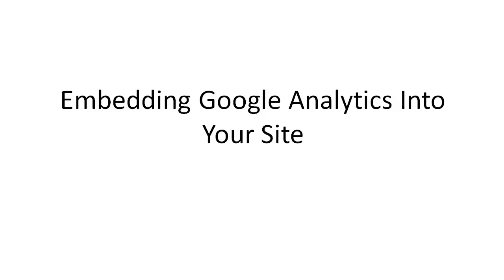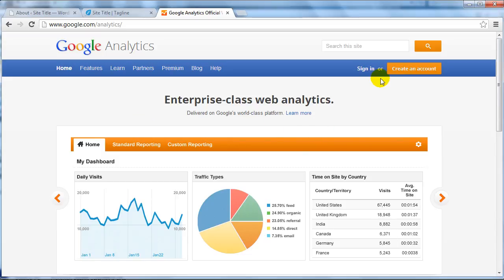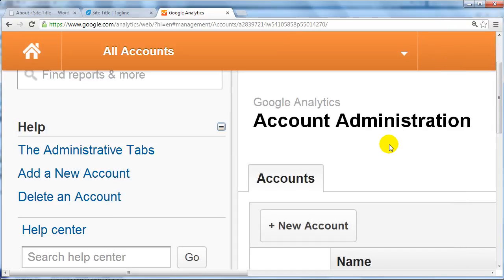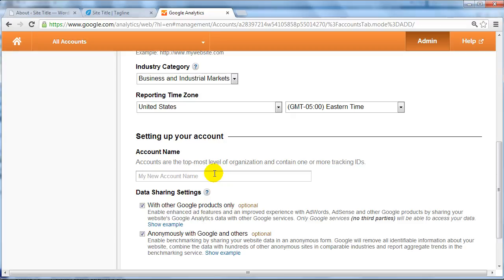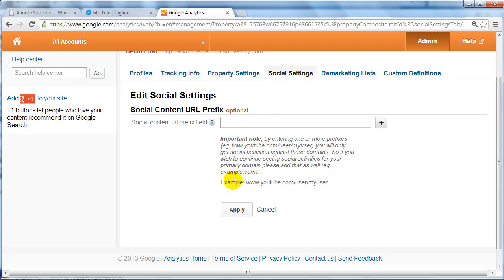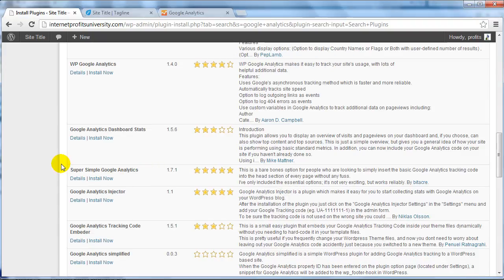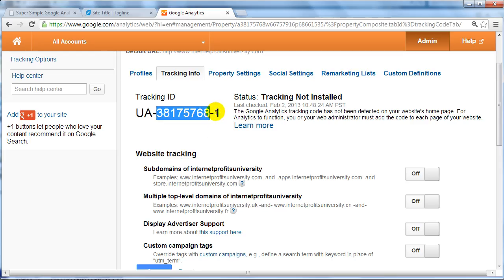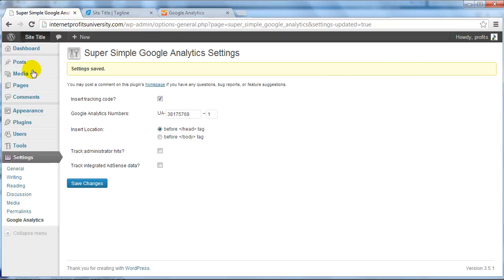06 Embedding Google Analytics